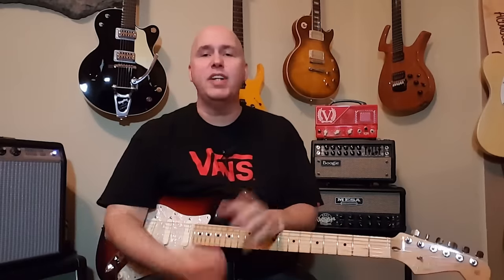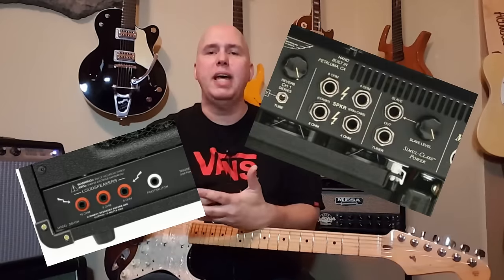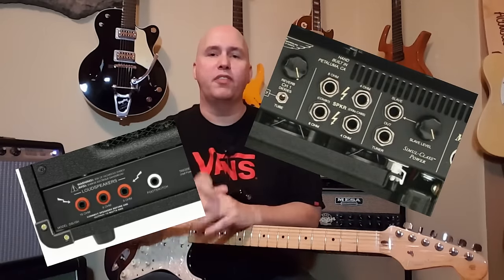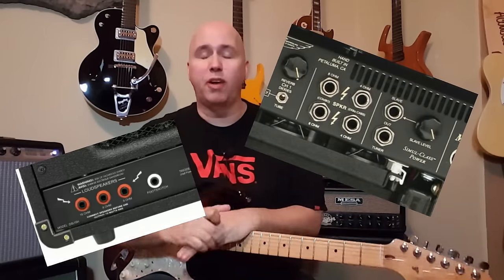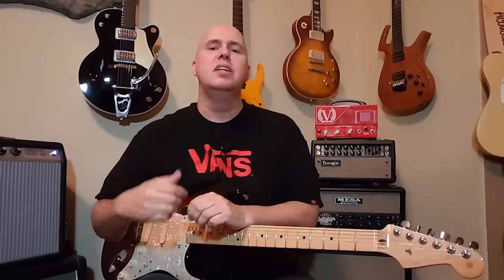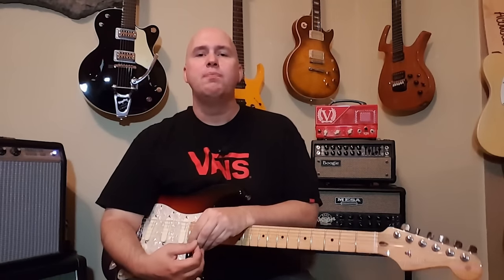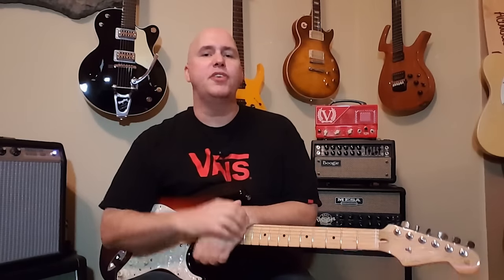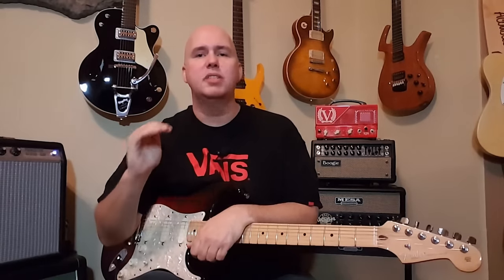A guitar players fast guide to ohms.